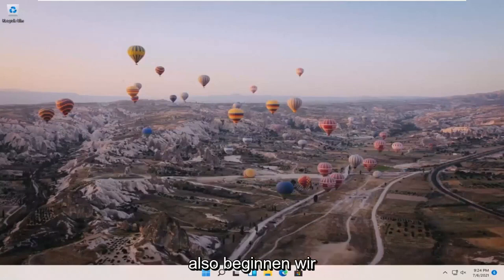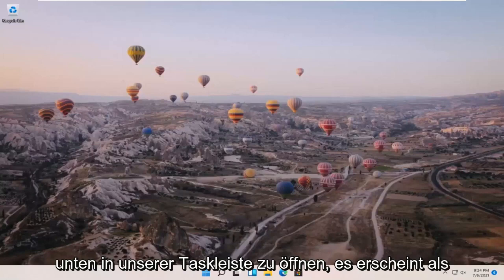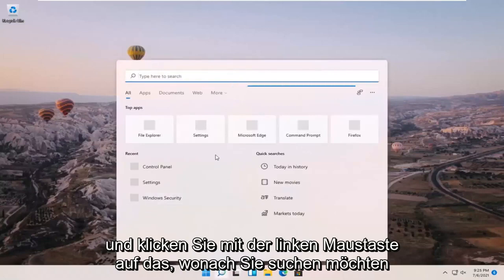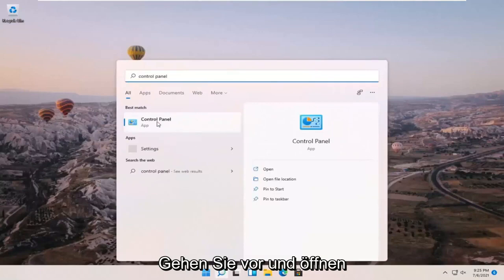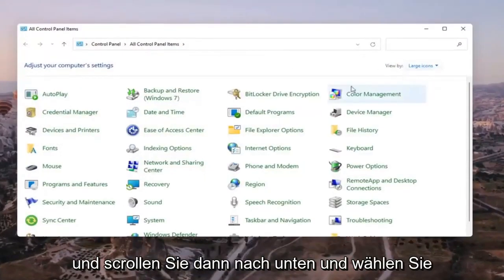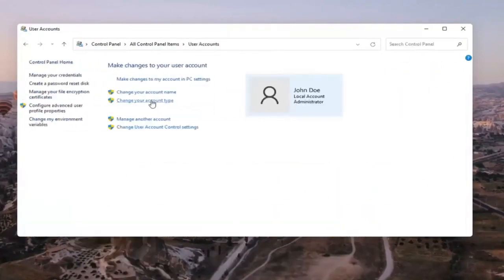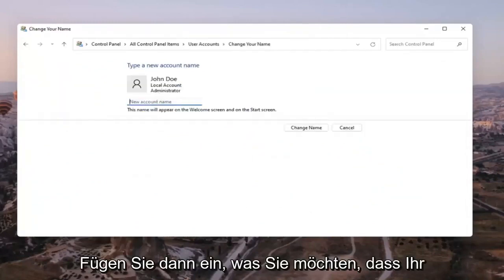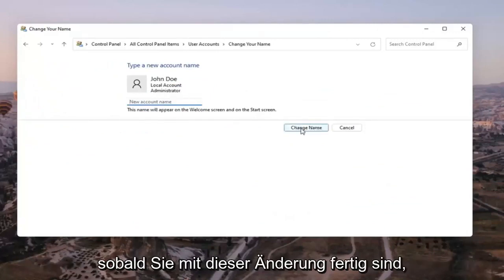So ändern Sie den Benutzernamen in Windows 11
So ändern Sie den Benutzernamen in Windows 11 – schnelles und einfaches Tutorial

Benutzerkontonamen werden auf dem Anmeldebildschirm, in den Einstellungen und an verschiedenen Stellen auf Ihrem Windows 11-PC angezeigt. Es gibt viele Gründe, warum Sie den Namen des Benutzerkontos ändern sollten. Beispielsweise haben Sie kürzlich Ihren Namen geändert und möchten diese Änderung auch in Windows 11 widerspiegeln, oder Sie möchten möglicherweise Ihren Spitznamen anstelle des tatsächlichen Namens anzeigen oder Sie haben während der Windows-Installation oder aus Sicherheitsgründen Ihren vollständigen Namen eingegeben. Wenn Sie z. B. lieber mit Ihrem richtigen Namen weitergehen möchten, ist dies ein Beispiel dafür, warum Sie eine solche Änderung zu einem späteren Zeitpunkt vornehmen würden.

Benutzernamen in Windows 11 ändern | Benutzernamen ändern Windows 11
So ändern Sie den Benutzernamen in Windows 11 | Benutzernamen ändern Windows 11

Benutzerkontonamen werden auf dem Anmeldebildschirm, in den Einstellungen und an verschiedenen Stellen auf Ihrem Windows 11-PC angezeigt. Es gibt viele Gründe, warum Sie den Namen des Benutzerkontos ändern sollten. Beispielsweise haben Sie kürzlich Ihren Namen in MDTechVideos geändert und möchten diese Änderung auch in Windows 11 widerspiegeln, oder Sie möchten möglicherweise Ihren Spitznamen anstelle des tatsächlichen Namens anzeigen oder Sie haben während der Windows-Installation oder aus Sicherheitsgründen Ihren vollständigen Namen eingegeben.

Was auch immer Ihre Motivation sein mag, Sie können Ihren Benutzernamen in Windows 11 auf verschiedene Weise ändern. Da Windows 11 ein neues Betriebssystem mit vielen Änderungen in der Benutzeroberfläche ist, kann es etwas verwirrend sein, durch die Einstellungen zu navigieren und den Benutzernamen zu ändern . Aber Sie können die Benutzerkontonamen in Windows 11 fast genauso ändern wie in Windows 10, 8 oder 8.1. Hier sind die 6 verschiedenen Möglichkeiten, wie Sie Ihren Benutzernamen in Windows 11 ändern können.

Sie sollten wissen, dass der Computername nicht mit dem Benutzernamen identisch ist. Der Computername ist der Name des Geräts, während der Benutzername der Kontoname ist, mit dem Sie sich bei Ihrem Gerät anmelden. Sie können mehrere Benutzerkonten erstellen und sie für verschiedene Benutzer oder verschiedene Arten von Zwecken auf einem Gerät unterschiedlich benennen. Außerdem sollten Ihr Benutzername und Ihr Computername niemals identisch sein.

Es gibt zwei Arten von Konten in Windows 11. Eines ist ein Microsoft-Benutzerkonto, das mit Ihrer Microsoft-Konto-ID verknüpft ist ( (z. B. @hotmail.com, @live.com, @outlook.com oder eine beliebige Variante für ein bestimmtes Land). und mit anderen Geräten und Microsoft-Apps synchronisiert werden. Das andere ist ein lokales Offline-Konto, das nur auf Ihrem PC funktioniert.